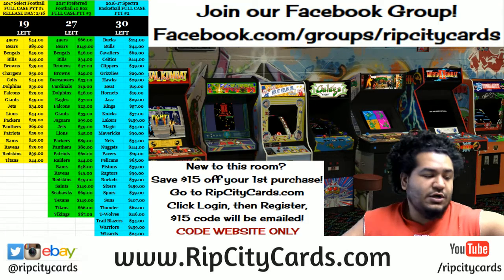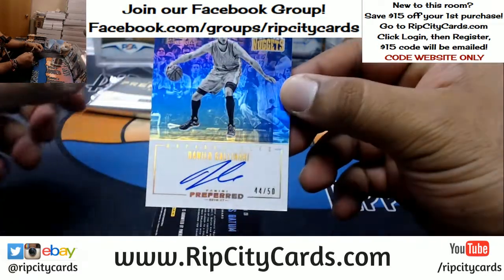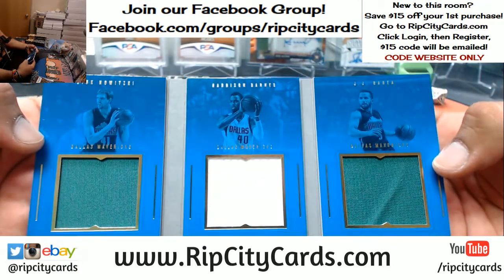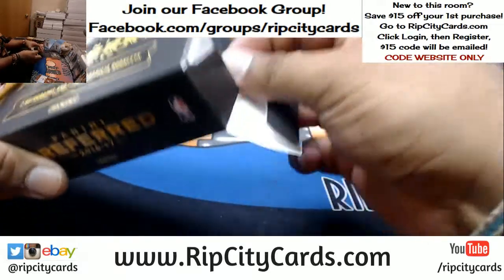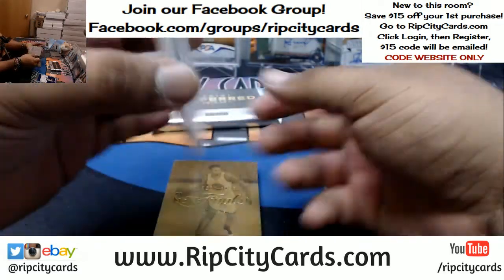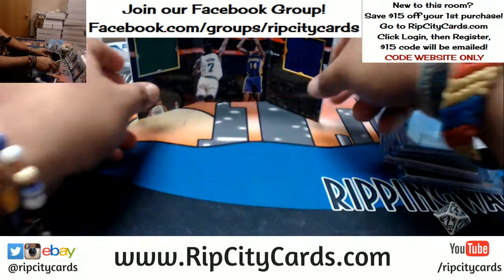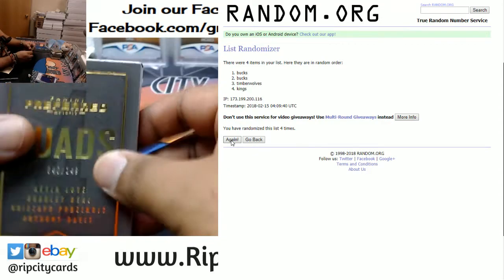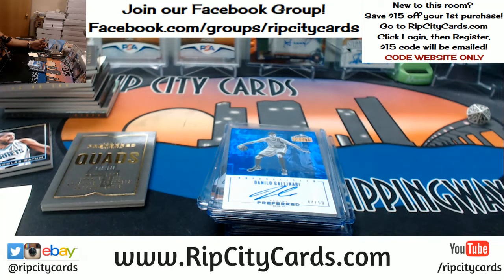2016 17 Preferred Basketball Half Case #8 eBay